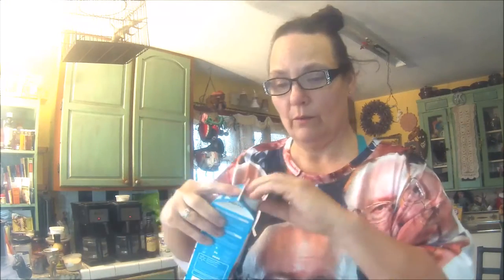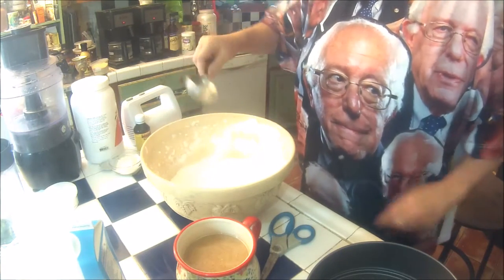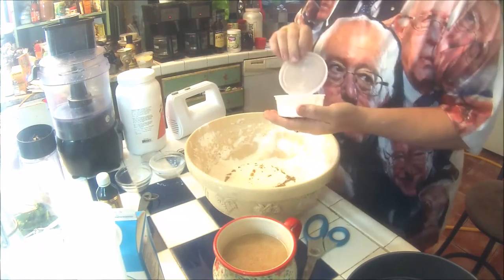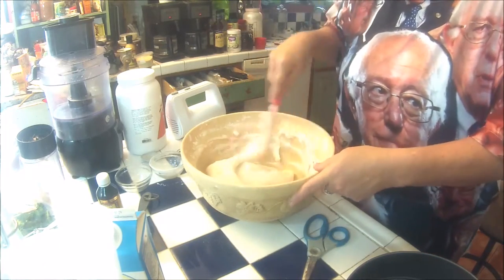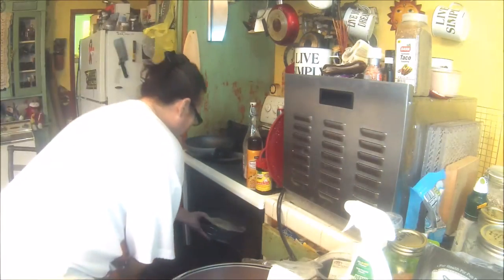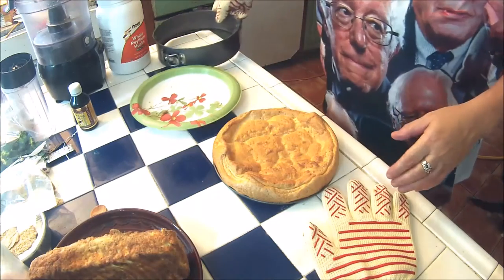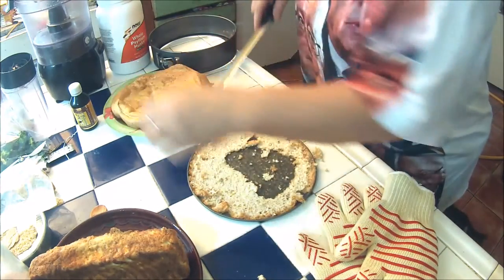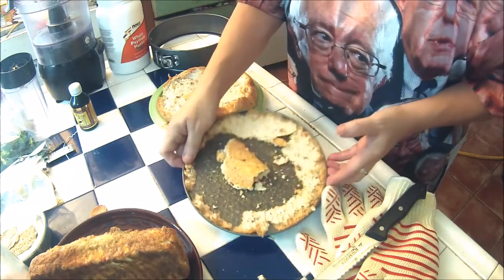Vanilla Angel food in Spring form pan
Quick curiosity, can an Angel Food cake be made, from scratch, in a spring form pan?...that was the question and here's the answer...